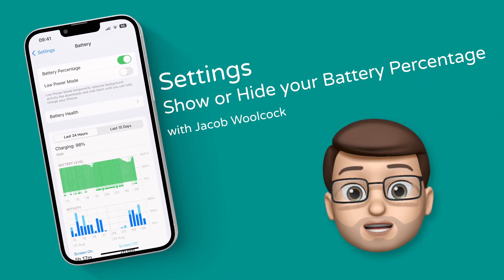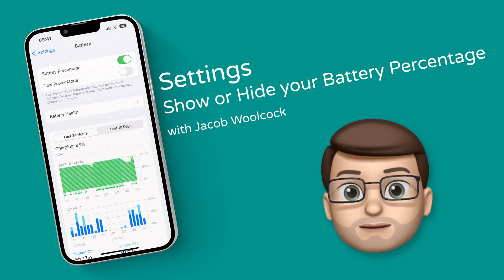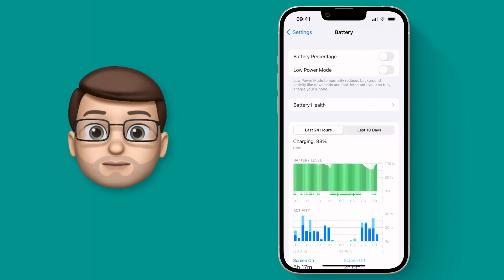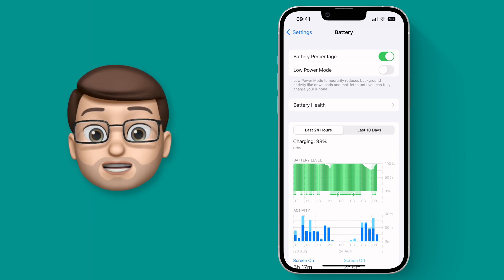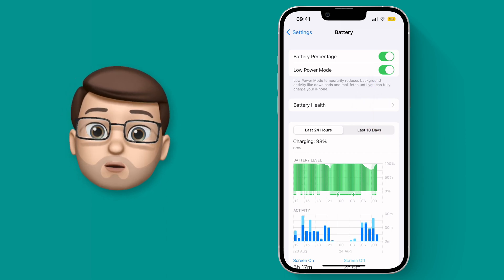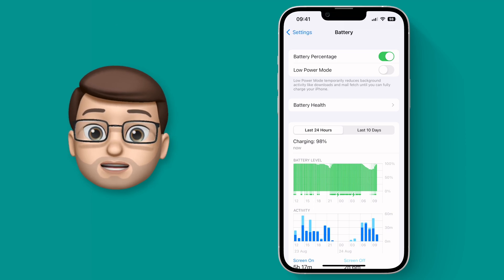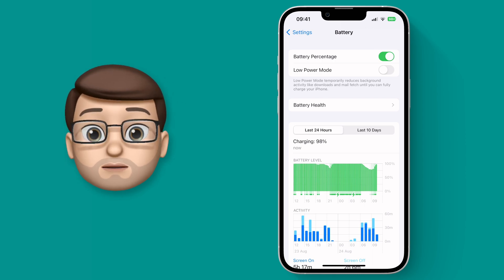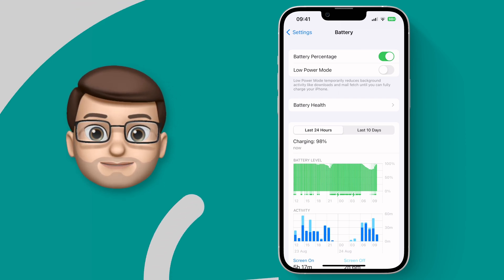How to Turn On Battery Percentage on iOS 16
📱 With iOS 16 you can now finally show the Battery Percentage icon in your toolbar at the top of your iPhone.  The battery icon itself can now show exactly how much (or little!) battery you have left at any given time which is incredibly helpful.  Plus, this new battery indicator makes it incredibly obvious when you're very low on battery, when you're in Low Power Mode or when you're charging.  There's a lot more to it than just showing the percentage!